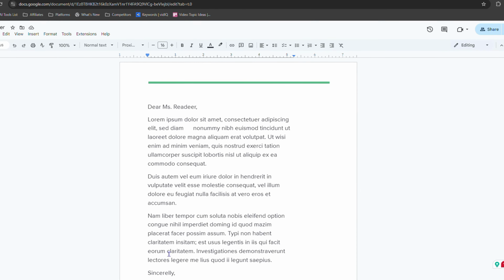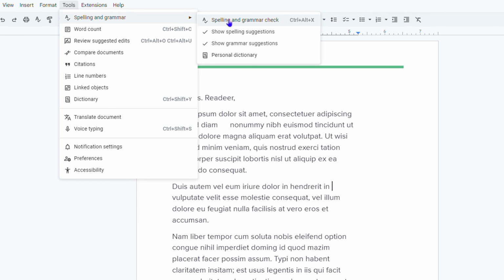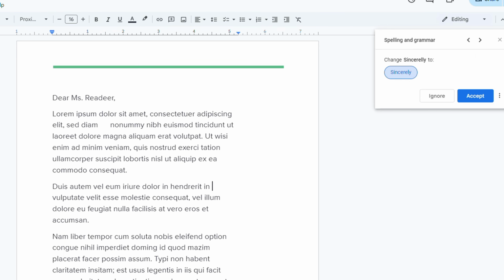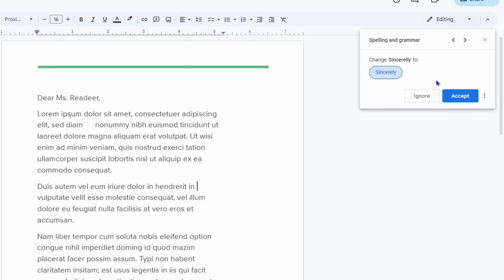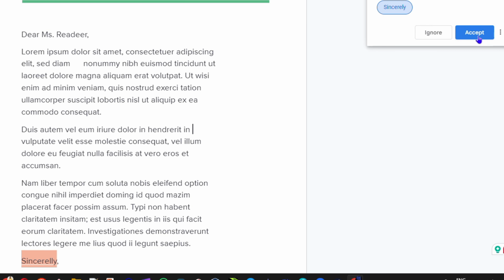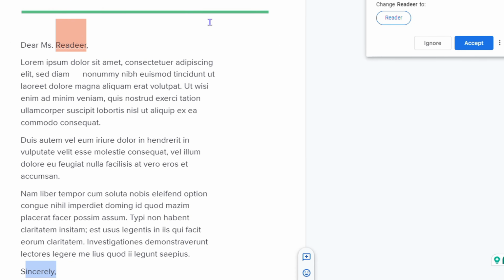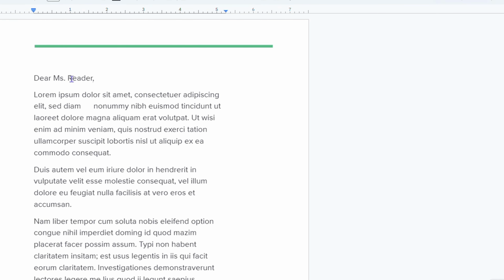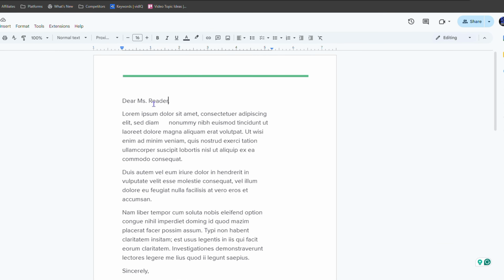How to Check Your Google Docs for Spelling Mistakes Fast!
Learn how to quickly identify and fix spelling mistakes in your Google Docs with this easy-to-follow tutorial. Discover the simple steps to proofread your documents efficiently and ensure error-free writing. Say goodbye to embarrassing typos and improve the overall quality of your work. Watch now and become a pro at catching spelling mistakes in no time!